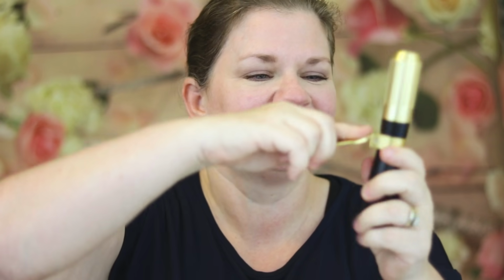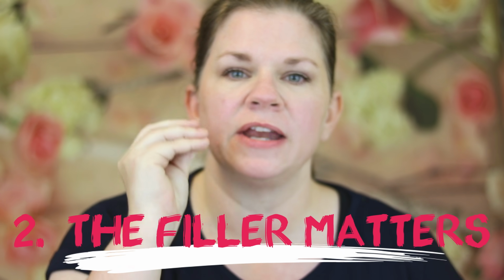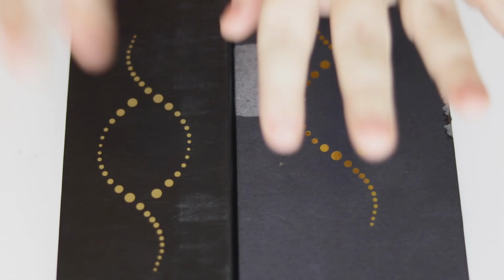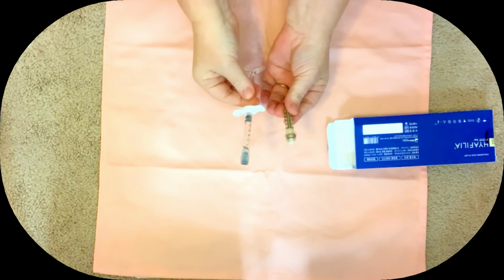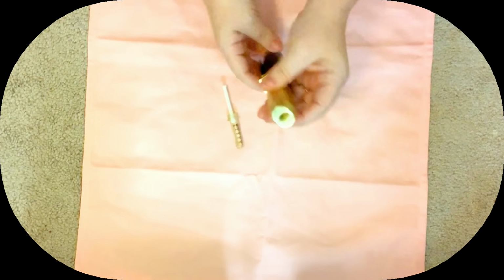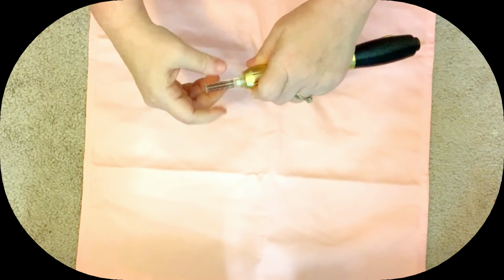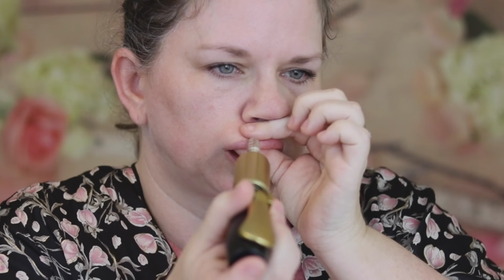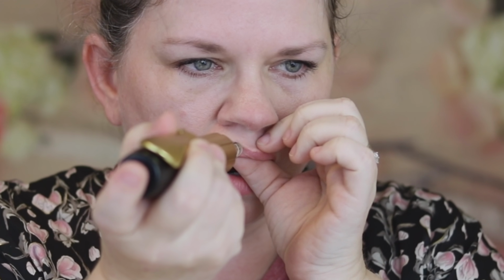Hyaluron Pen Lip Filler Before and After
The Hyaluron pen is having a moment.  You can do lip filler at home, by yourself, with nothing but this hyaluron pen and some lip filler.  Demonstrating the hyaluron pen is important but so are before and after pictures.

This was my very first try with the hyaluron pen.  I did it live just for you, right out of the box, as I do most of these types of products.  Since then, I've studies and practiced and figured out a technique.  I will share that with you in the next few videos.  You wont want to miss this!  It gets good!

Mascara to Midnight

Makeup, skin care, hair, nails.  Welcome to my beautiful chaos.

I'm happy to answer any questions you have.  I can also do a video about anything you suggest.

Here is a list of all my favorite things

Get a free month of Amazon Prime (Amazon)